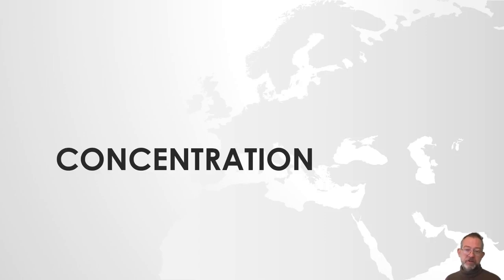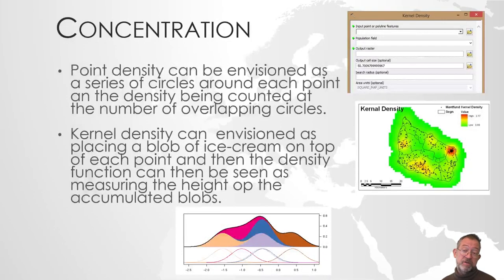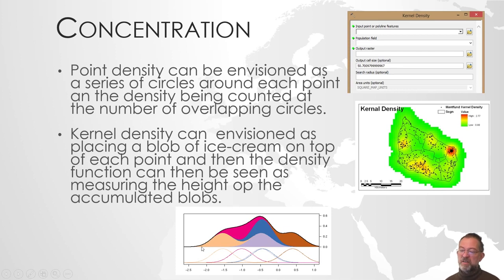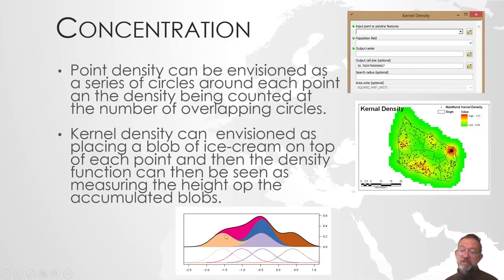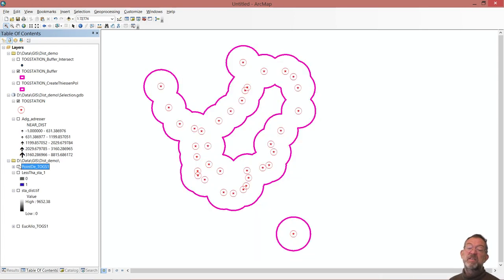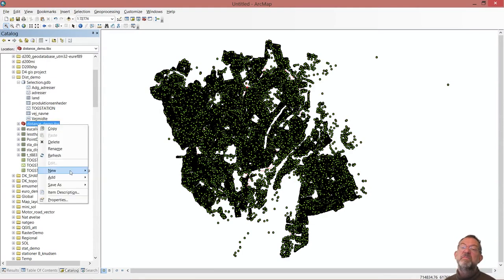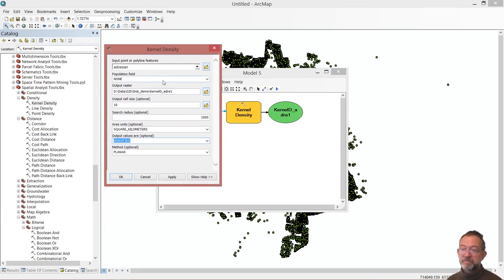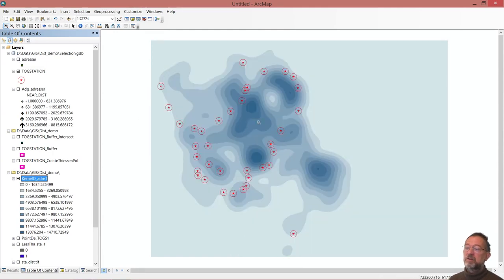How to Calculate Object Concentration by Kernel Density in ArcGIS | Kernel Density in ArcMap.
How to Calculate Object Concentration by KernelDensity in ArcGIS .